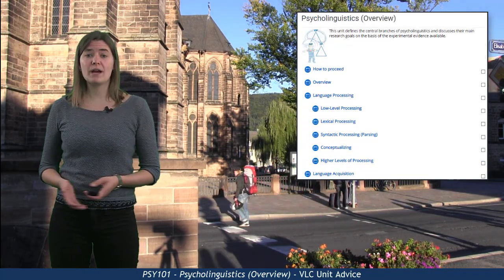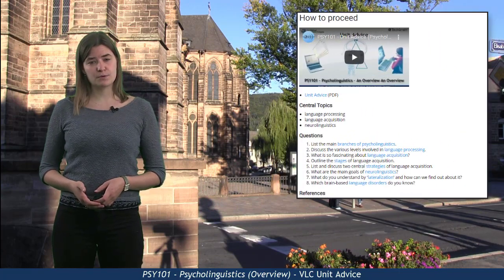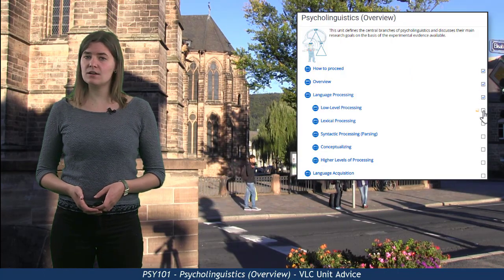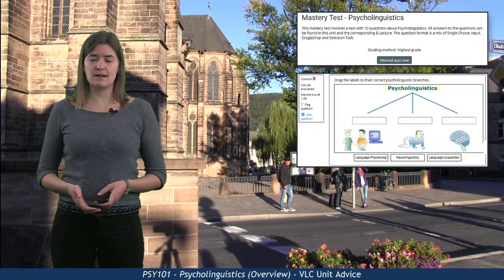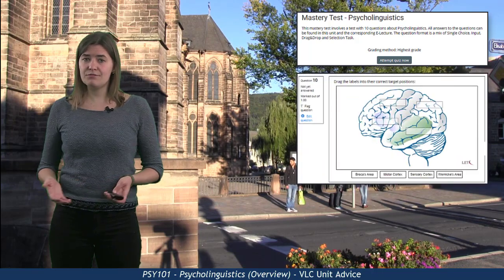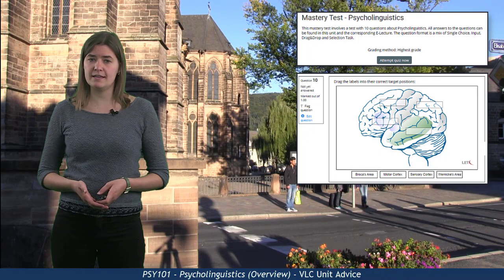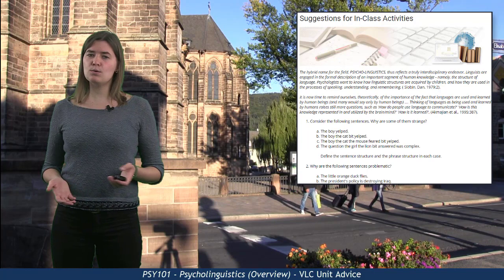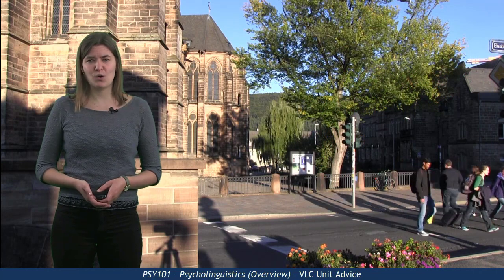PSY101 - Unit Advice (Psycholinguistics - Overview)